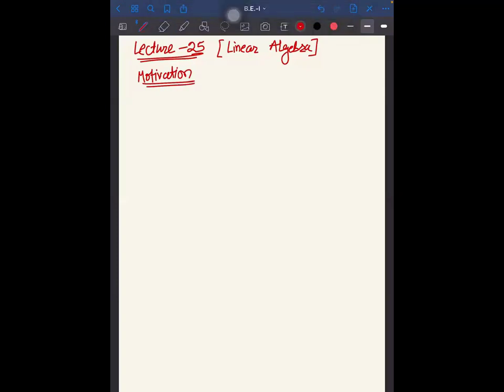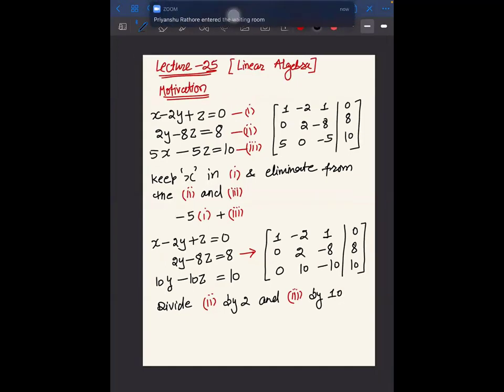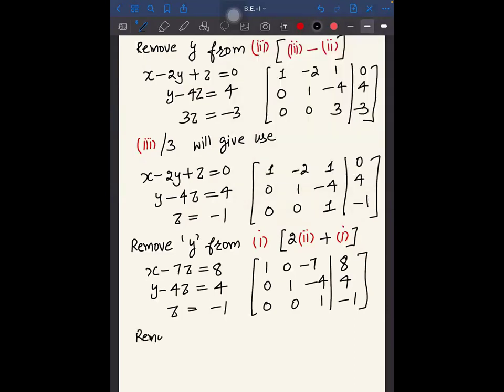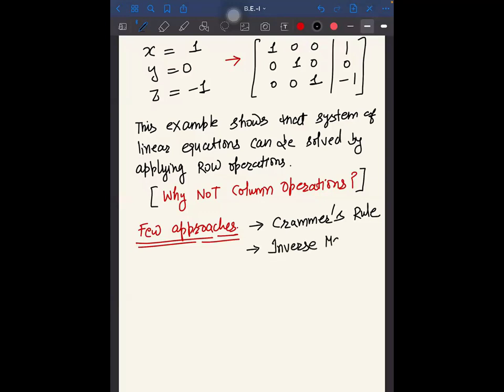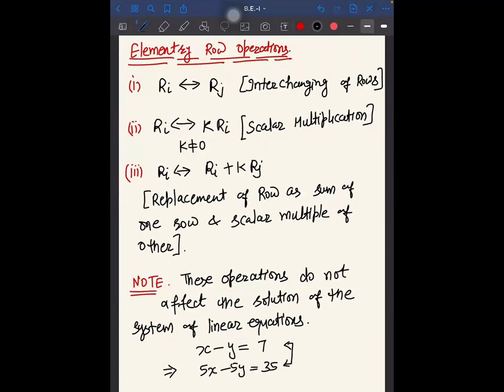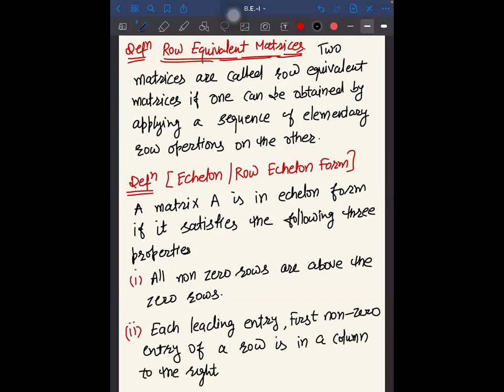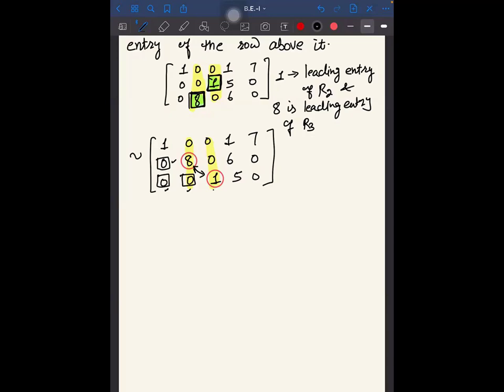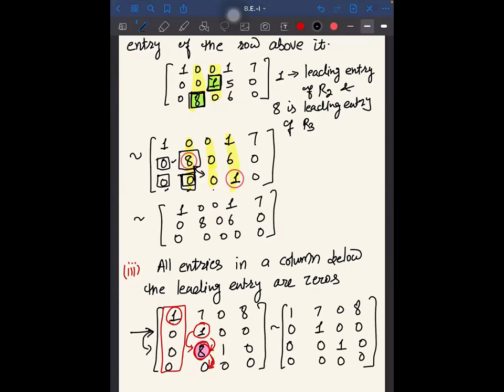Lec-01 | Elementary Row Operations | Echelon Form | Linear Algebra-01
This is the first lecture on Linear Algebra under Mathematics-I (UMA004) of B.E.'s first year. This lecture includes topics of elementary row operations and the Echelon form of a matrix.

Time Stamps:
0:00 - 15:50 Motivation
16:00 - 20:00 Elementary Row Operations
22:35 - 35:35 Echelon Form